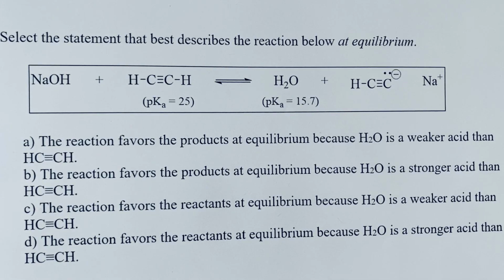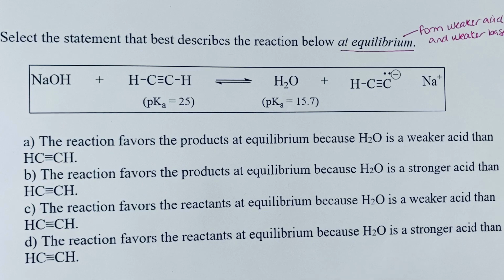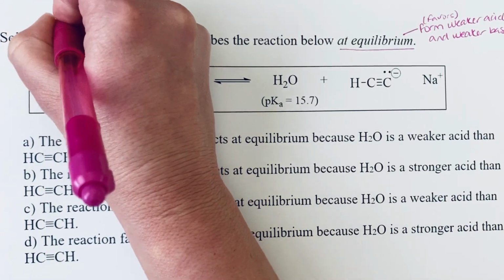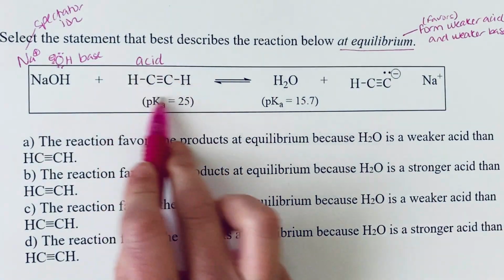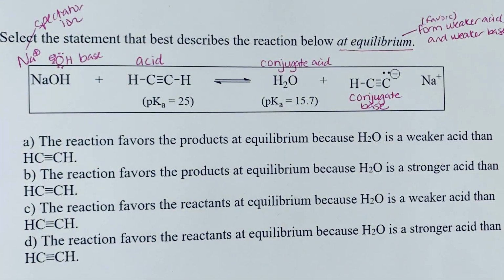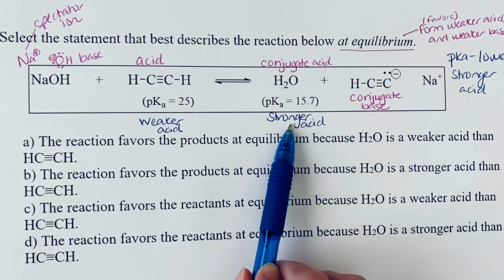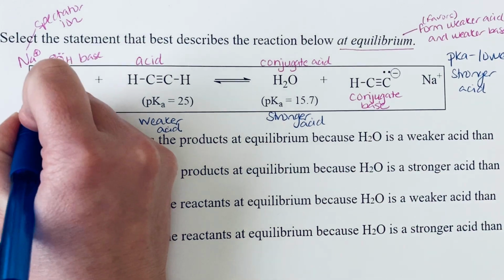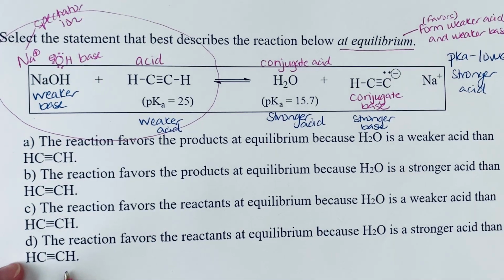Acid/base equilibrium example 2